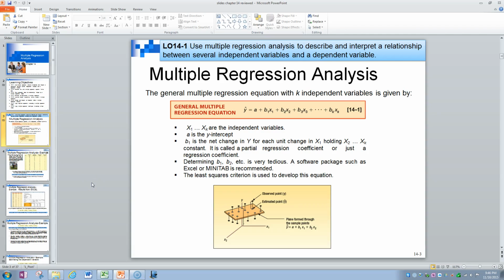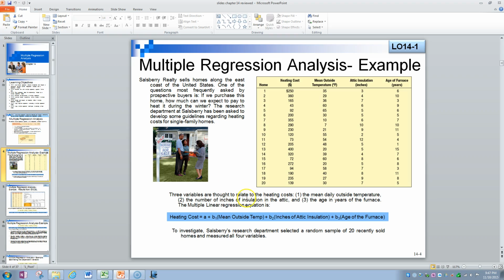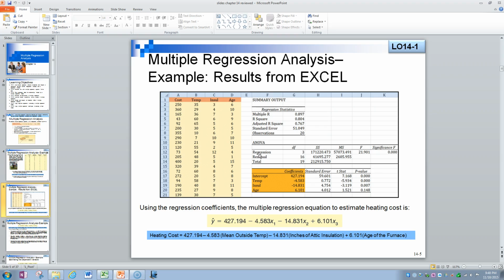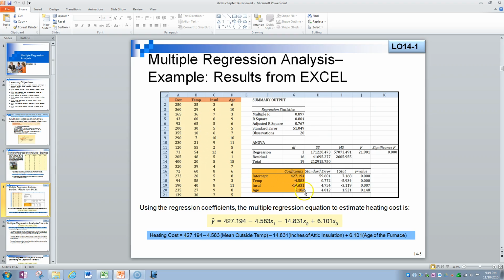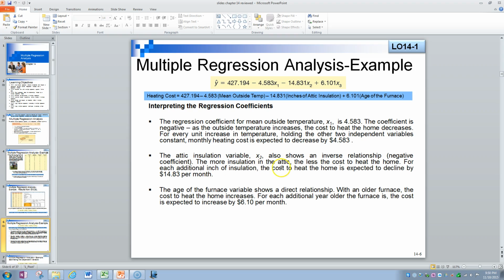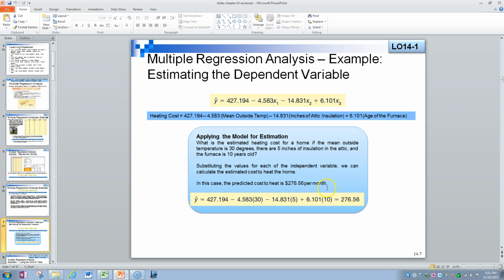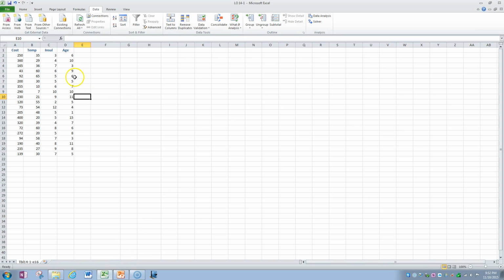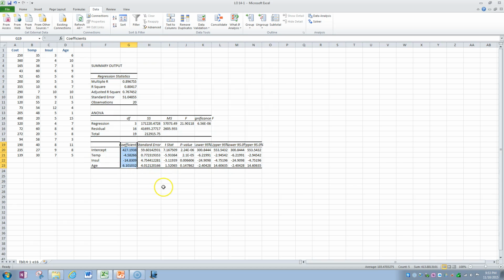LO 14-1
Multiple Regression Equation